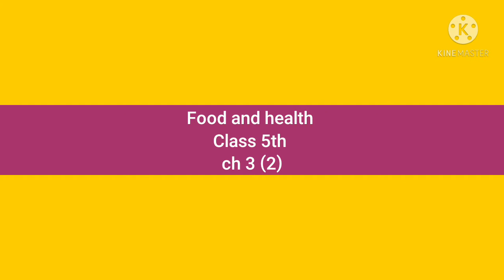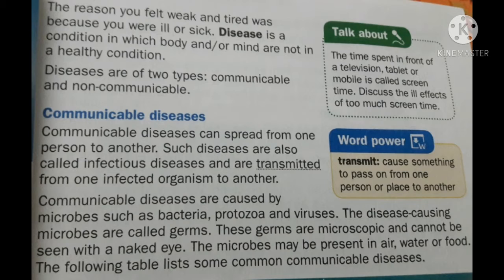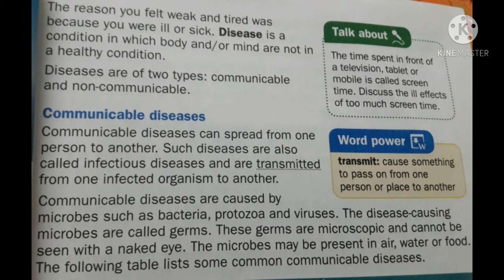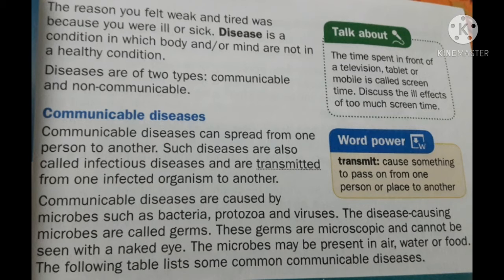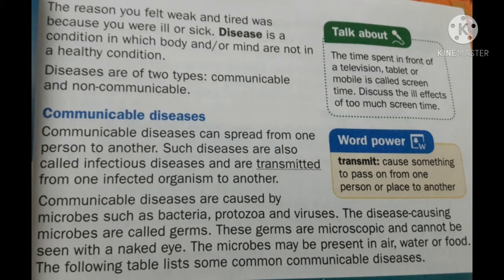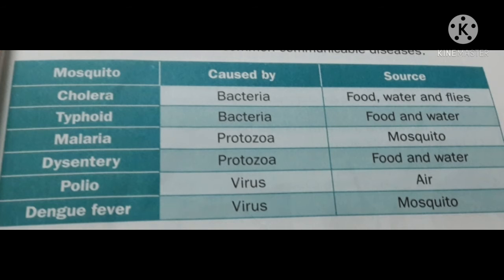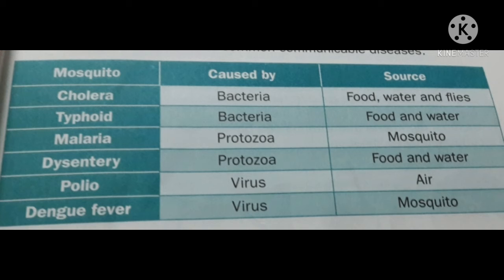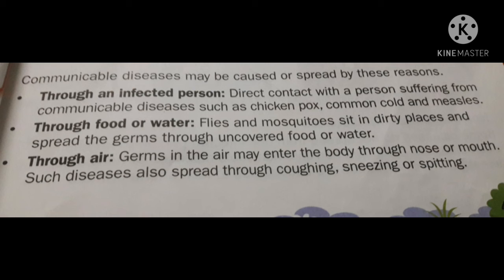Food and health Class 5th Ch 3 (2)